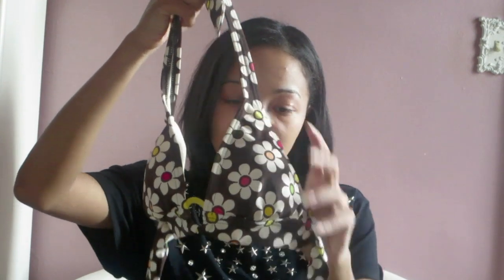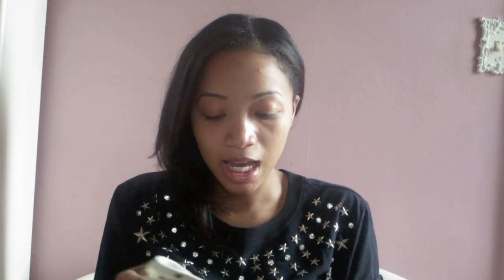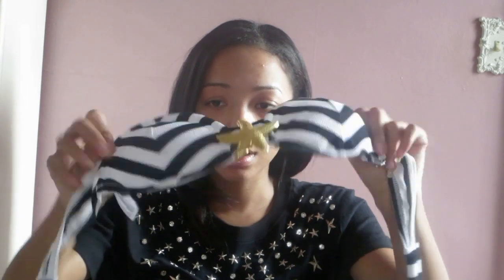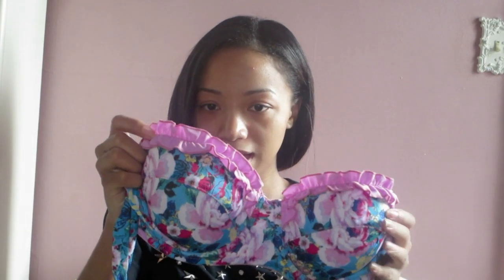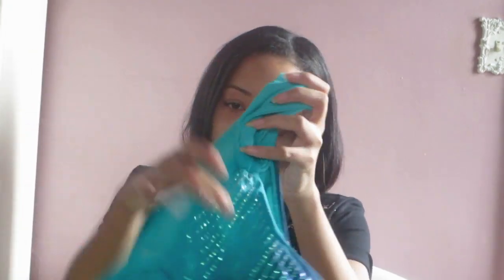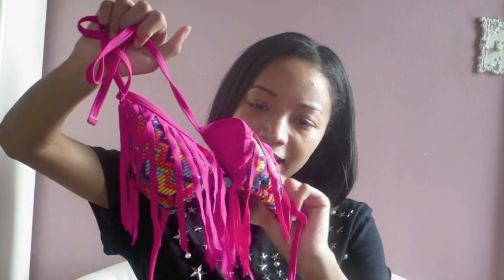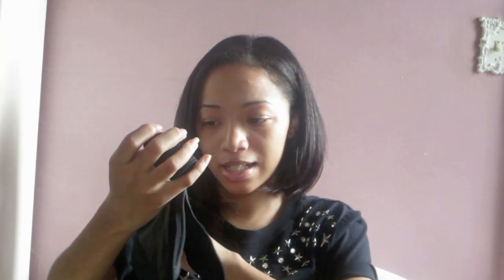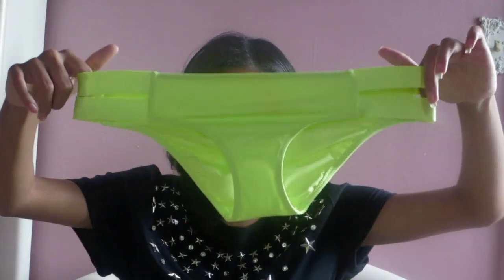Swimsuit Collection 2014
This is my 2014 swimsuit haul (Part 2) kind of.

XOXO